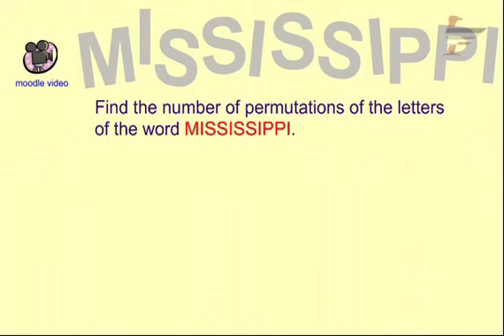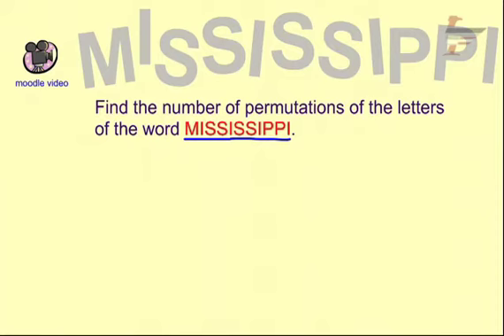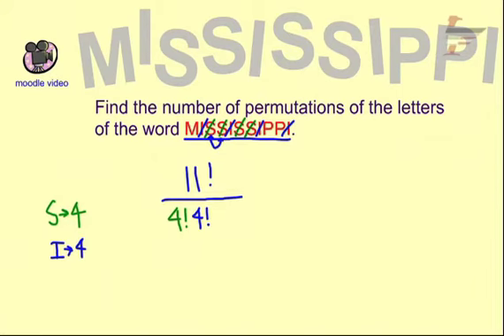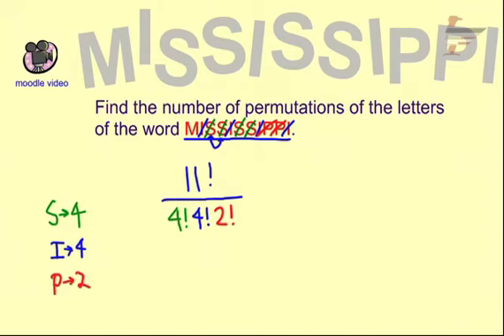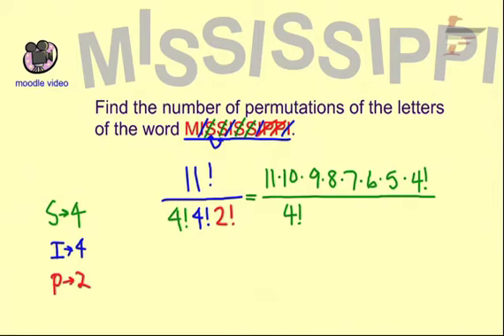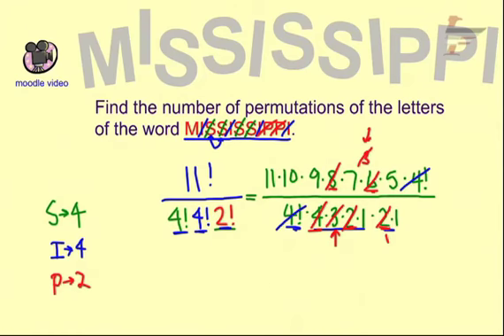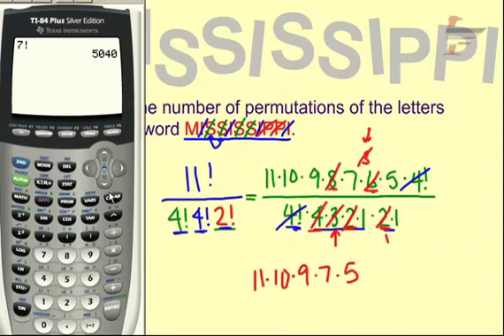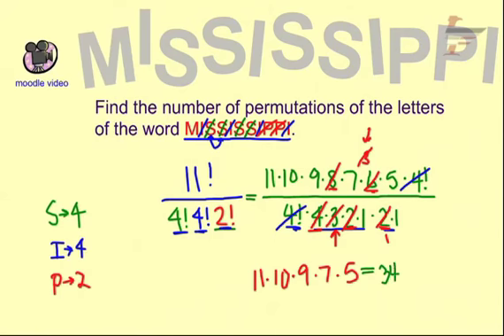10.1 Example Mississippi